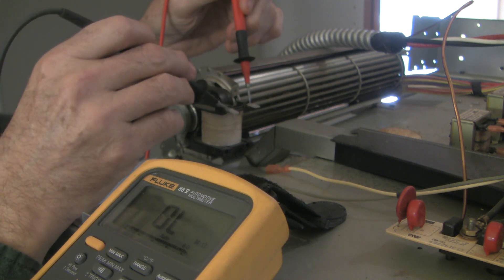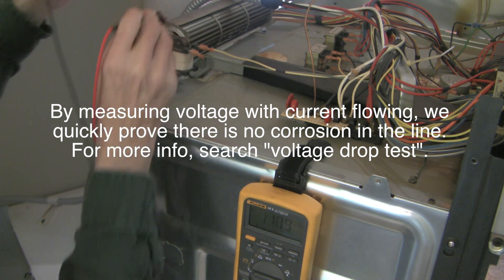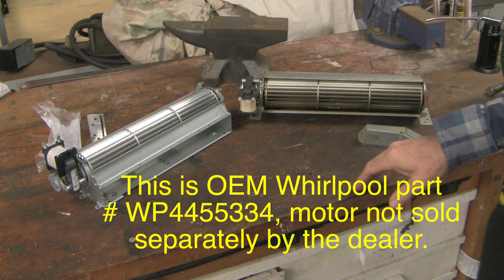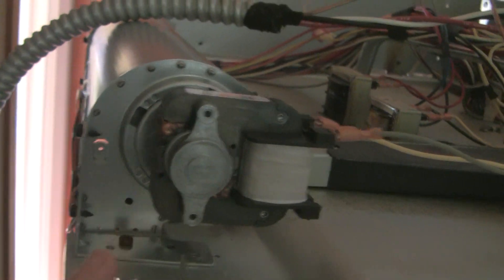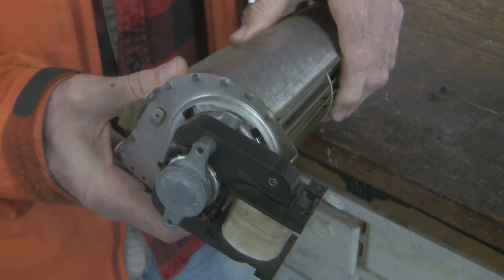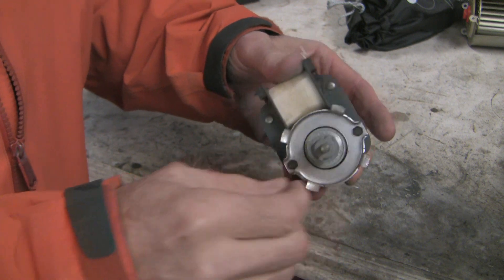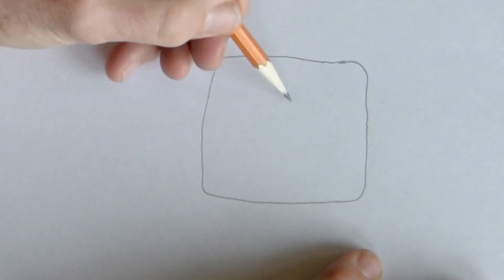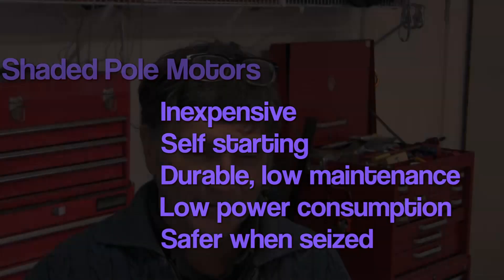How to Fix a Noisy Oven - When Shaded Pole Motors go Bad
This is a short demonstration of how to replace a noisy fan caused by a seized shaded pole inductive motor in an oven. The details of how this very common motor works and its design limitations are discussed. The oven shown is a Kitchenaid Superba oven, which I believe is made by Whirlpool. However the technique shown applies to many electric fans and motors.

The other video showing how to tear down the oven to replace the thermal shutdown fuses is here

If you decide that you only need to replace the shaded pole motor, there are many options including Ebay. A classic older style design was the EM670, which may be a helpful search term if your motor has no specific markings.

This is an amateur demonstration, offered for free but with no guarantees as to safety or accuracy. Never trust any one source for critical information. Before doing any home repair, you need to decide whether you are willing to accept inherent risks that are inevitably intertwined with such repair. Any misadventure you encounter if you decide to accept those risks are your responsibility.

Thunderclap sound used under Creative Commons 3.0 license, done by RHumphries